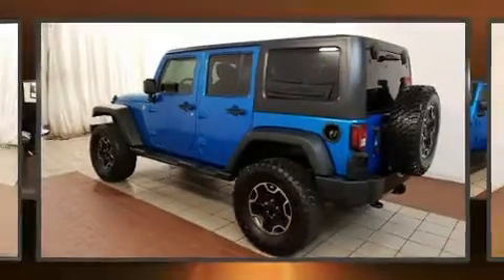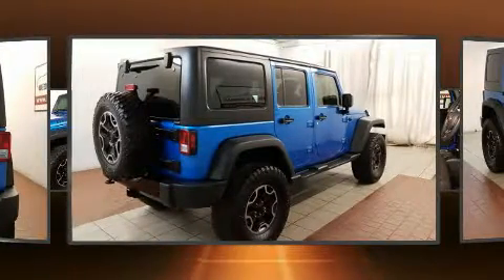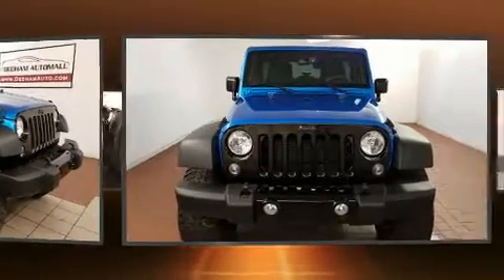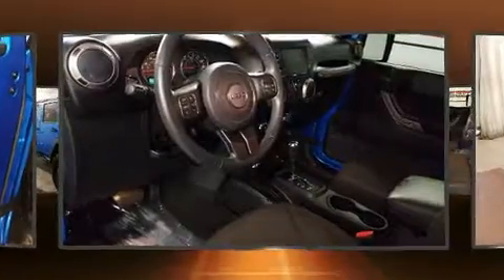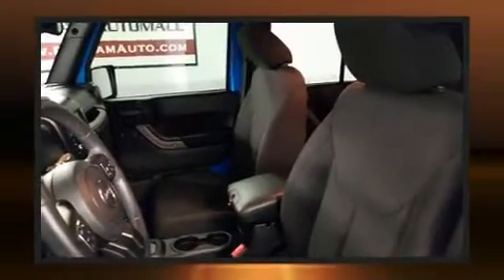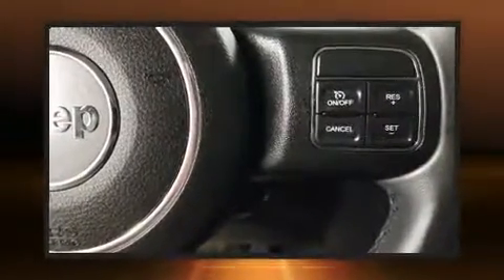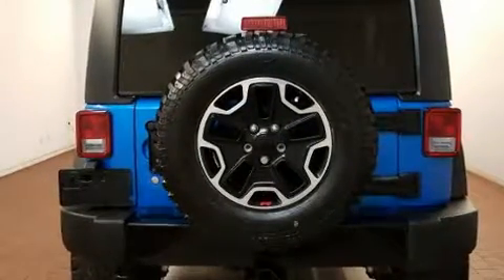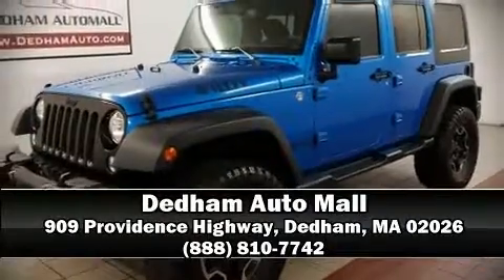2015 Jeep Wrangler Unlimited Sport 4x4 in Dedham, MA 02026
The 2015 Jeep Wrangler Unlimited. With fewer than 25,000 miles on the odometer, this 4 door sport utility vehicle prioritizes comfort, safety and convenience. It features an automatic transmission, 4-wheel drive, and a refined 6 cylinder engine. All of the following features are included: a tachometer, variably intermittent wipers, an outside temperature display, front fog lights, tilt steering wheel, cruise control, and a split folding rear seat. Jeep ensures the safety and security of its passengers with equipment such as: dual front impact airbags with occupant sensing airbag, integrated roll-over protection, traction control, brake assist, ignition disabling, and 4 wheel disc brakes with ABS. For added security, dynamic Stability Control supplements the drivetrain. A Carfax history report provides you peace of mind by detailing information related to past owners and service records. Our knowledgeable sales staff is available to answer any questions that you might have. They'll work with you to find the right vehicle at a price you can afford. We are here to help you.